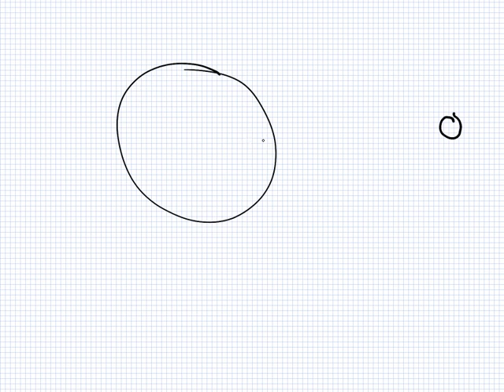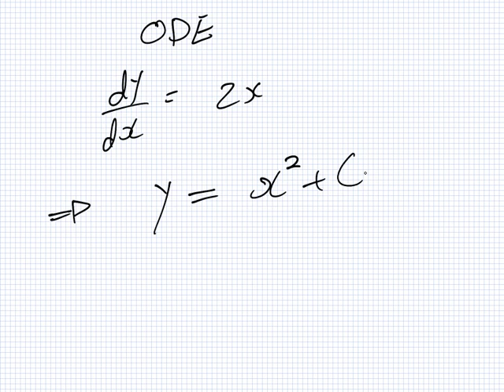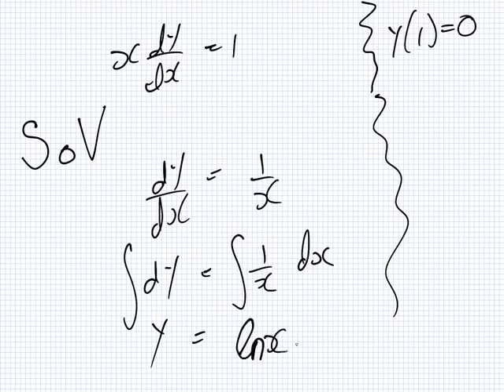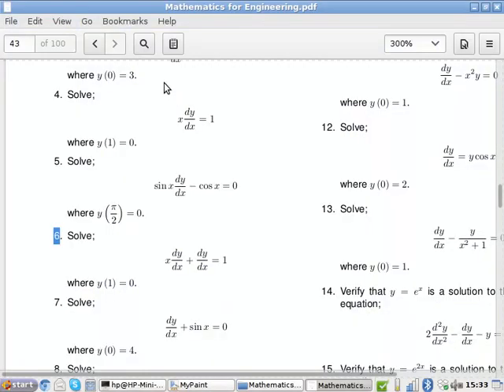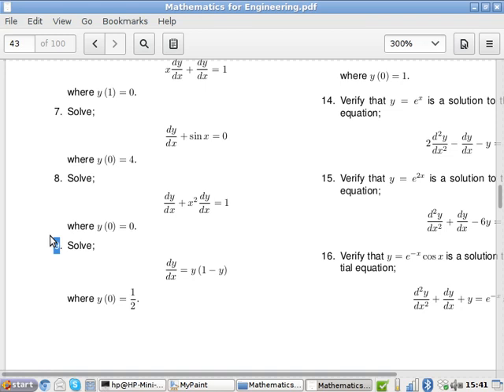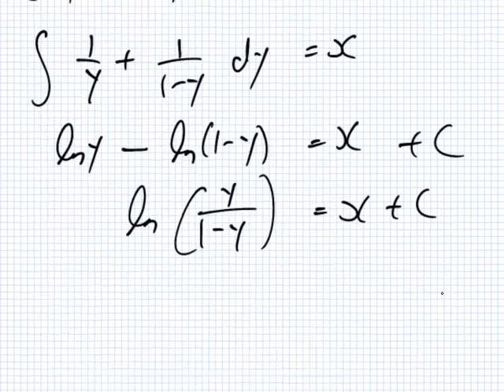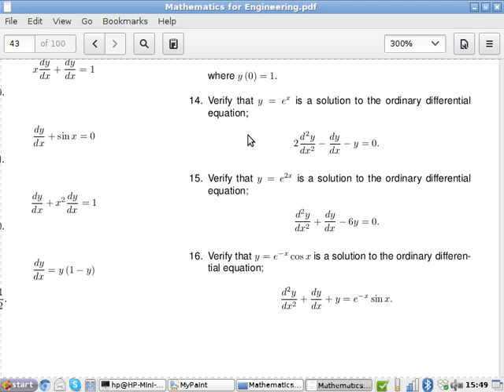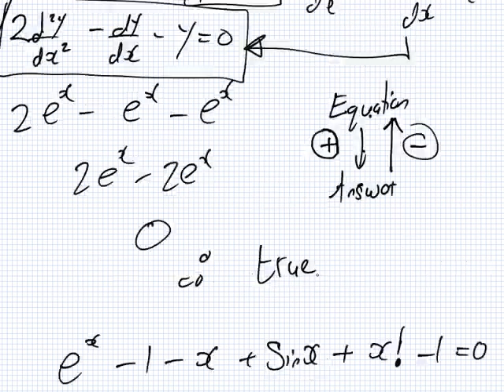Mathematics for Engineering | Lesson | ODEs and Numerical Methods